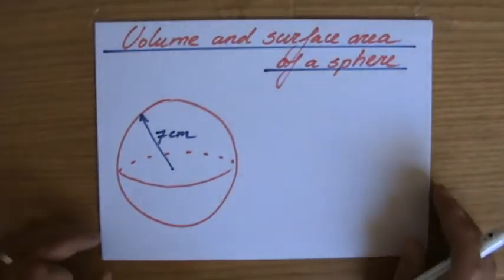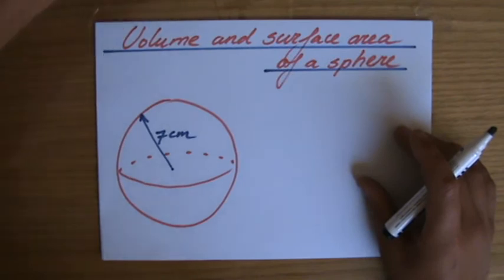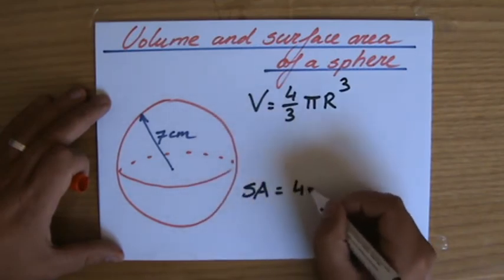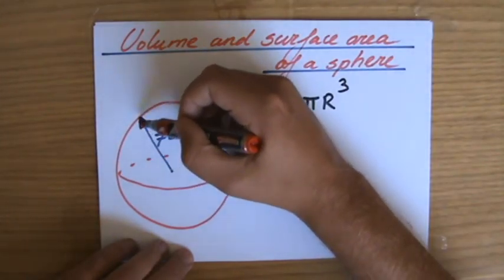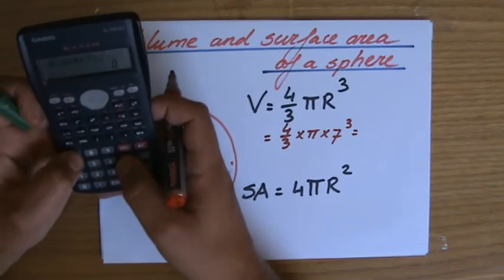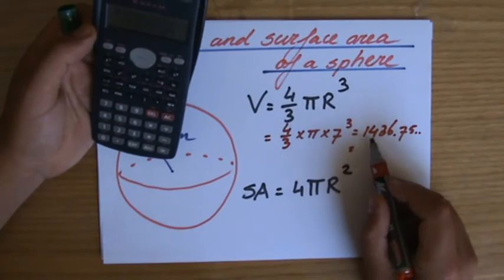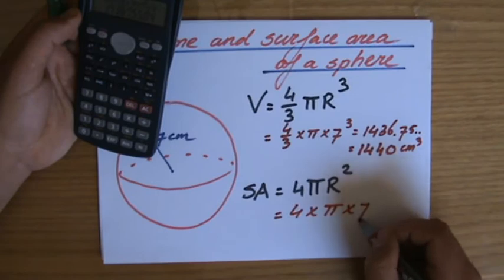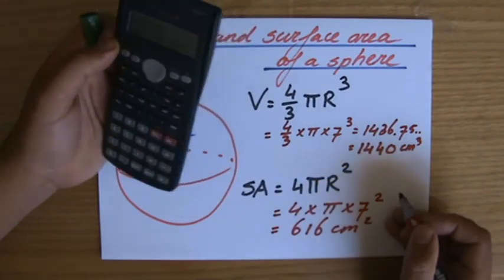Understand how to calculate Volume and Surface Area sphere ExplainingMaths.com IGCSE and GCSE maths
Learn how to calculate the volume and surface area of a sphere This maths video will explain this IGCSE and GCSE mathematical topic to you by providing example questions.  You can use these maths activities for your math revision to do better on your IGCSE GCSE exam paper. Check for more maths help and FREE resource, activities and worksheets.